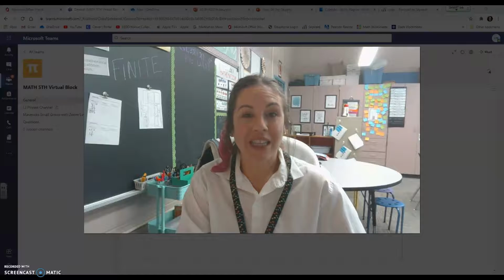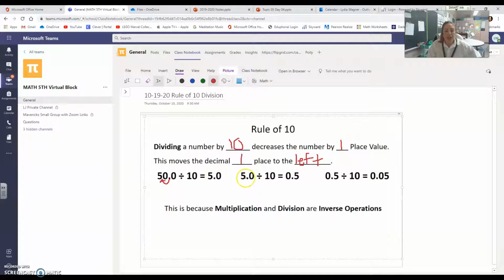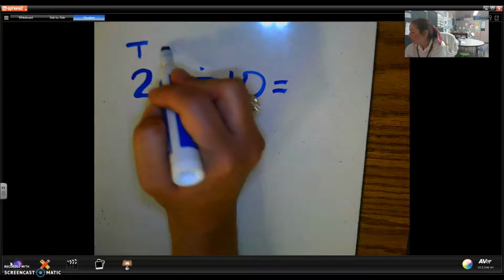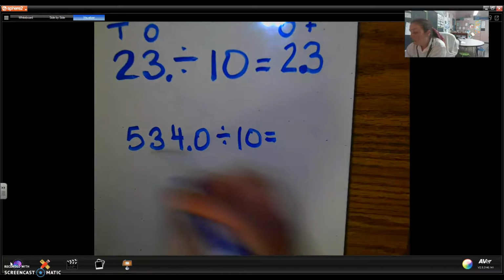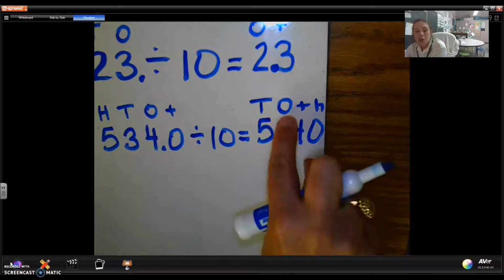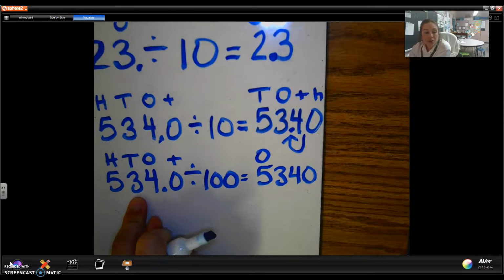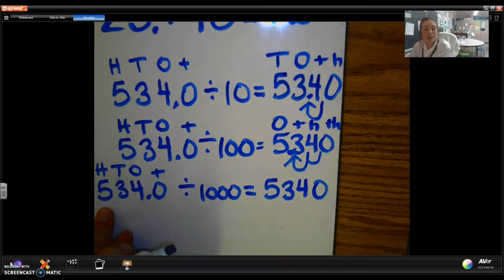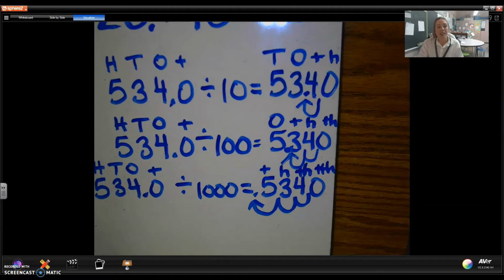Division Rule of 10